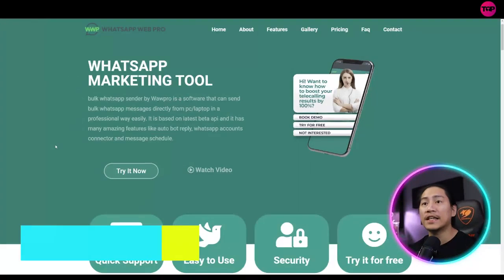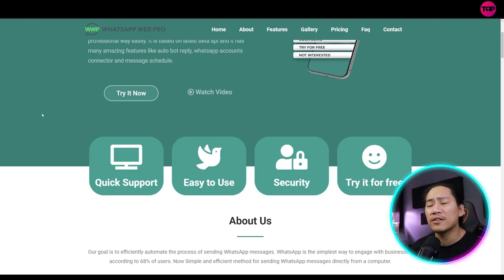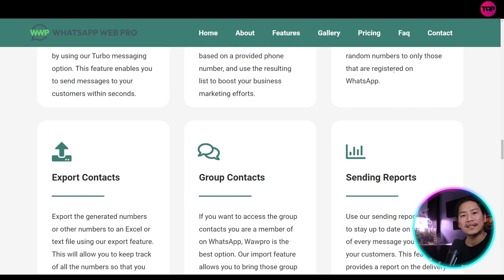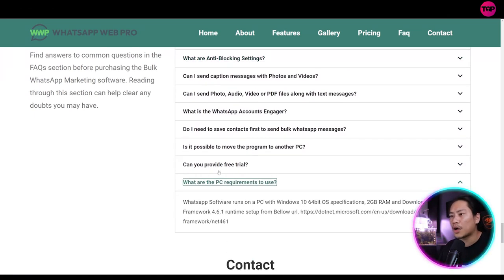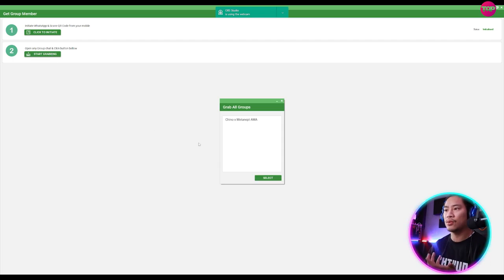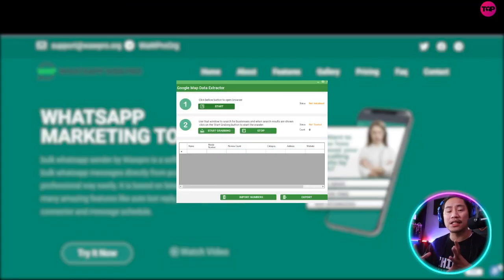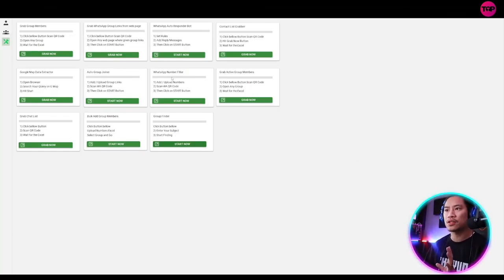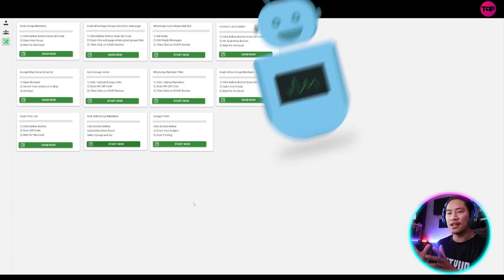Whatsapp Marketing Services🔥 How can I send Bulk Messages on WhatsApp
WHATSAPP MARKETING TOOL
bulk whatsapp sender by Wawpro is a software that can send bulk whatsapp messages directly from pc/laptop in a professional way easily. It is based on latest beta api and it has many amazing features like auto bot reply, whatsapp accounts connector and message schedule.

Their goal is to efficiently automate the process of sending WhatsApp messages. WhatsApp is the simplest way to engage with businesses, according to 68% of users. Now Simple and efficient method for sending WhatsApp messages directly from a computer.

Send customised messages without assistance by entering or importing your customer lists. The brief introduction movies are available for free viewing and use.
Easily create and send personalized messages from your computer.
Grab every Whatsapp group member to send them a message using Bulk Sender.
To automatically send messages from many WhatsApp accounts, add multiple accounts.
Call, reply, and URL buttons are all found on the send button.
Software Updates for Free.
Genuine and authorized seller, 100%.

Start sending bulk messages immediately to grow your business in a more rapid, simple, and efficient manner. A professional and efficient platform for communicating with potential consumers or setting up a loyalty program is called Wawpro.

With the capacity to broadcast messages, images, and viral videos to an endless number of recipients, it allows you to organize campaigns with your potential customers.

WhatsApp is used by more than 2.5 billion people worldwide. Why not make the most of it by advertising your goods or services using our Bulk WhatsApp Sender, which gives you an easier way to get in touch with your target market and immediately begin two-way contact. The WA Sender is a fantastic tool for marketers to connect with their clients and potential clients.

AWESOME FEATURES

Personalized Messages
Send customized text and multimedia messages to your customers with their name and relevant media such as pictures and videos included.
Import Contacts
Please note that the uploaded list of contacts will not be saved.
Bulk Messages
A professional and effective way to communicate with customers is at once. Our bulk messages option will send messages at once without spamming them.
Turbo Messages
Avoid delays that could negatively impact your customer by using our Turbo messaging option. This feature enables you to send messages to your customers within seconds.
Number Generator
Use our tool to generate a series of random phone numbers based on a provided phone number, and use the resulting list to boost your business marketing efforts.
Filter Numbers
Use our filter feature to narrow down the list of generated random numbers to only those that are registered on WhatsApp.
Export Contacts
Export the generated numbers or other numbers to an Excel or text file using our export feature. This will allow you to keep track of all the numbers so that you can use them again in the future.
Group Contacts
If you want to access the group contacts you are a member of on WhatsApp, Wawpro is the best option. Our import feature allows you to bring those group contacts into Wawpro.

I hope you found value in our Whatsapp Marketing Video!

⏰Timestamps⏰

00:00 -Whatsapp marketing tool Introduction.
00:08-Whatsapp marketing tool summary.
12:34- Whatsapp marketing tool project's outro.